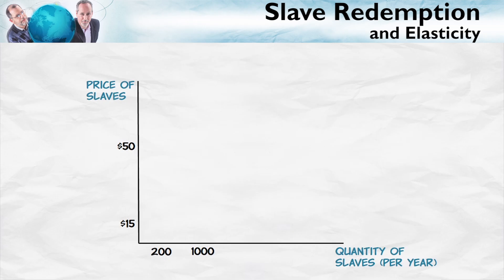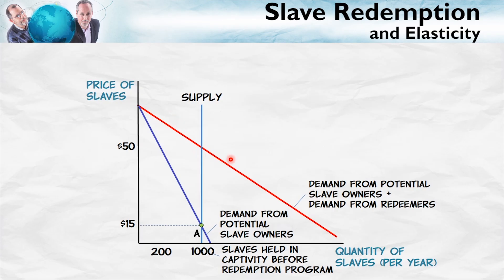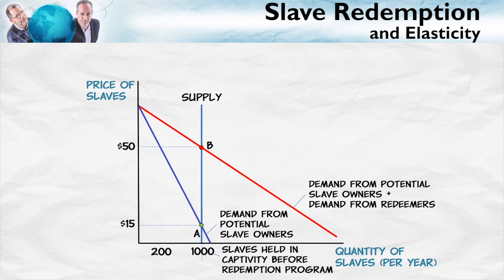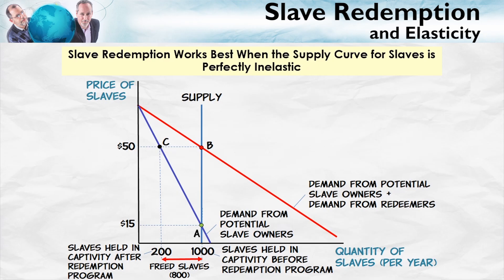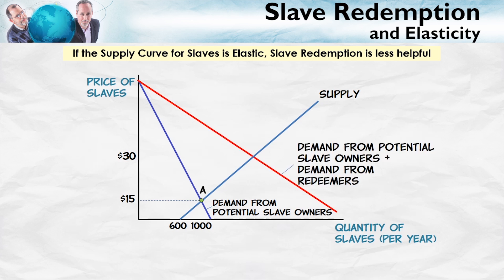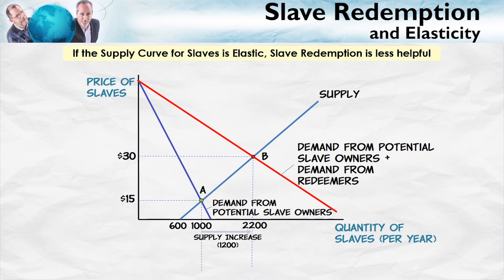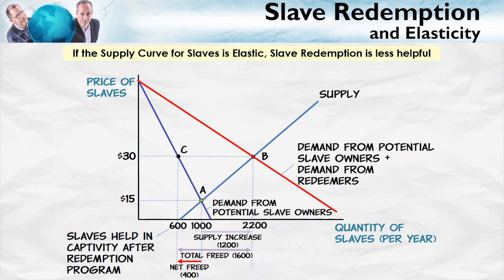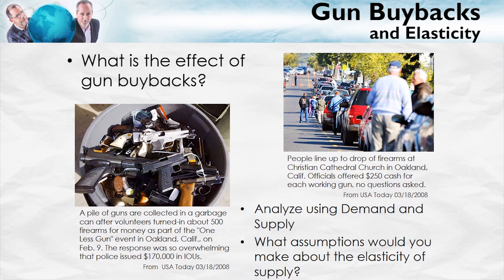Elasticity of Supply: Real World Examples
In this video, we take a look at real-world applications of elasticity, using the examples of slave redemption in Sudan and and the effects of gun buyback programs in the U.S.

00:00 Applications Using Elasticity
00:33 Slave Redemption – Perfectly Inelastic Supply
03:34 Slave Redemption – Elastic Supply
08:36 Gun Buybacks
10:20 Gun Buybacks Example – Very Elastic Supply